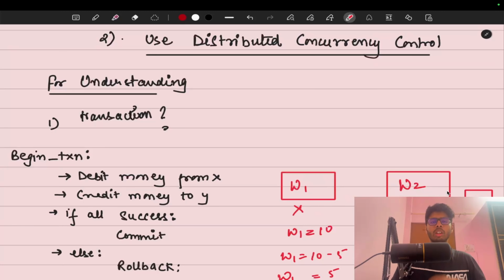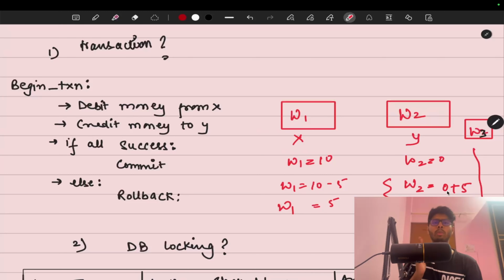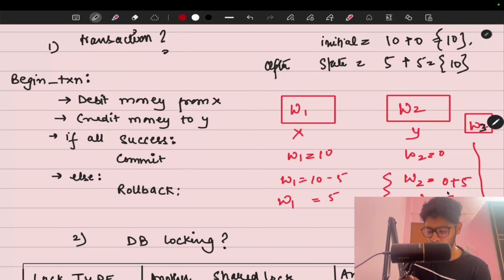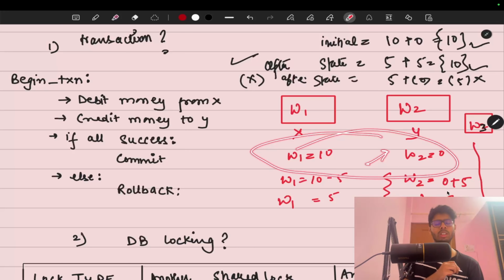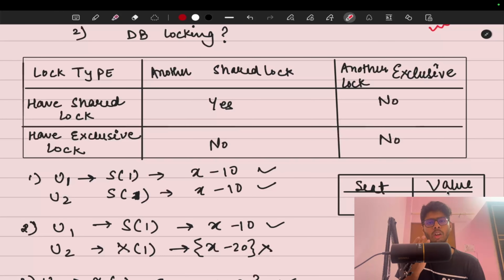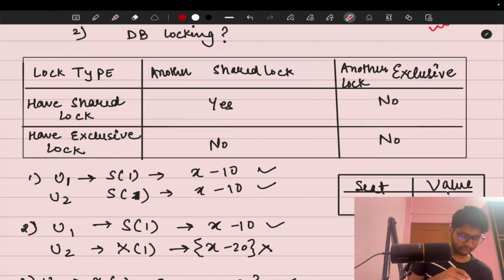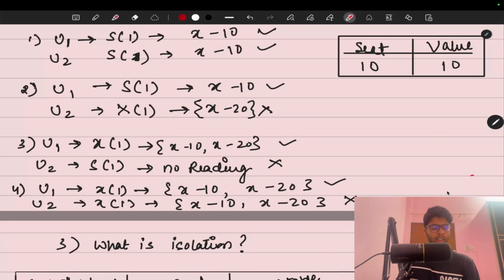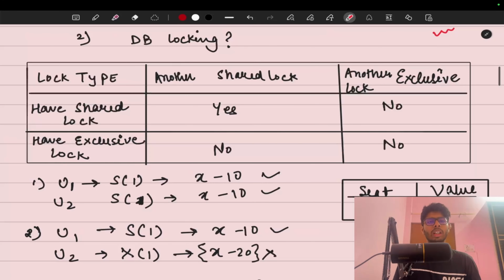Transaction And Database Locking (shared and Exclusive Lock) | Concurrency series - Video 2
Welcome to Part 2 of our Database Concurrency series!
In this video, we explore how transactions work in databases and dive into one of the most important concepts: locking mechanisms.

Learn the difference between Shared Locks and Exclusive Locks, how they help maintain data consistency, and why they're essential in managing concurrent access to your database.

⏱ Timestamps:

0:00 – What is a Transaction?
4:25 – Database Locking

📘 By the end of this video, you'll have a strong understanding of how locking works and how it prevents common concurrency issues like dirty reads, non-repeatable reads, and phantom reads.

🎓 This is perfect for students, developers, and anyone diving deep into DBMS, ACID properties, and concurrency control.

👉 Make sure to check out Part 1 if you haven’t already!